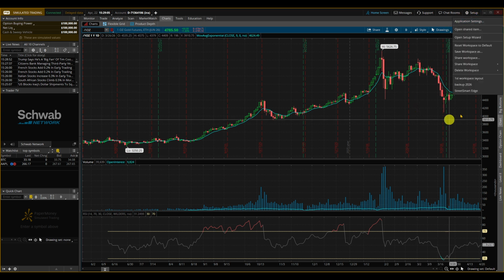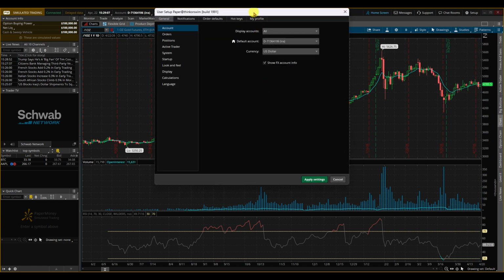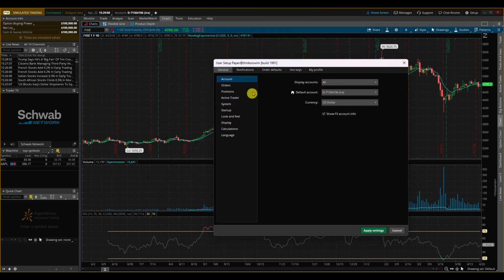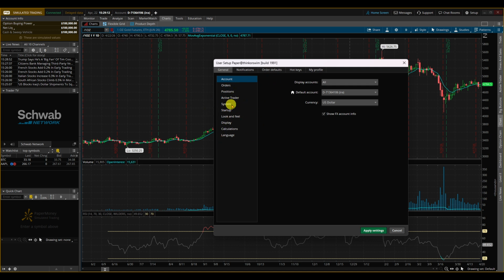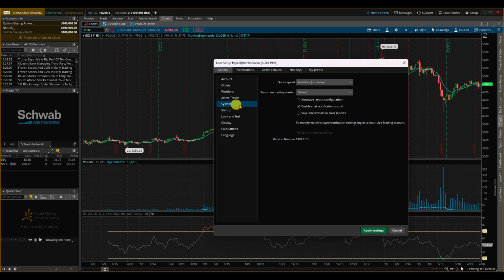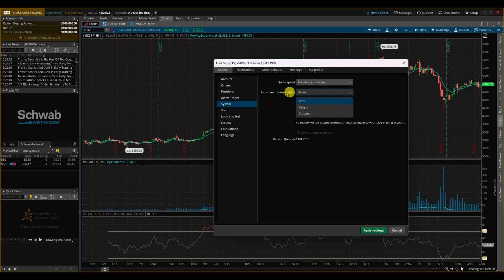How To Turn Off Thinkorswim Bell (2026) (Best Method)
If you want to learn how to turn off Thinkorswim bell, this simple guide will show you the best method step by step. The Thinkorswim bell or alert sound can sometimes be distracting, especially when you are trading or analyzing charts.

In this tutorial, you’ll learn how to turn off Thinkorswim bell, how to access notification settings, and how to mute or disable alert sounds on the platform. This is perfect for beginners who want a quieter and more focused trading setup.

By the end of this video, you’ll be able to turn off Thinkorswim bell easily and customize your alert settings for a better trading experience.